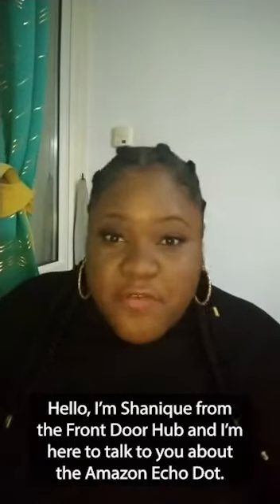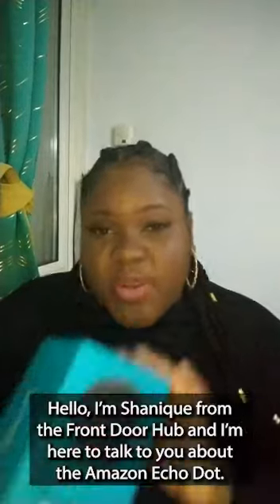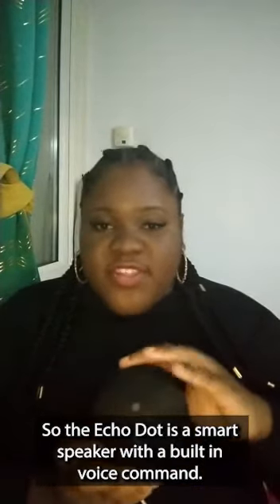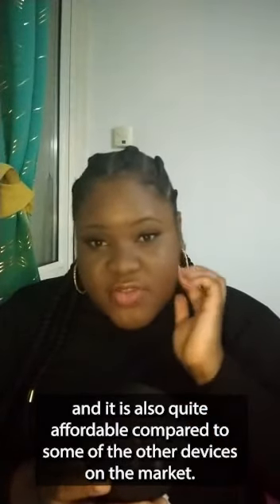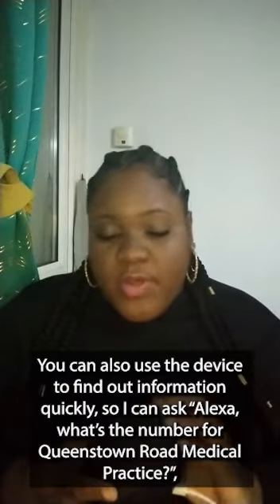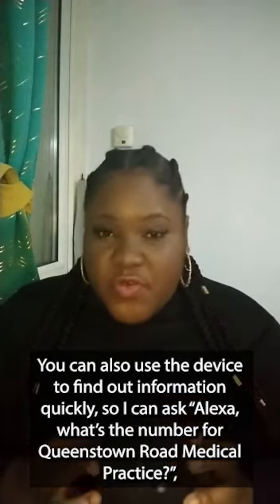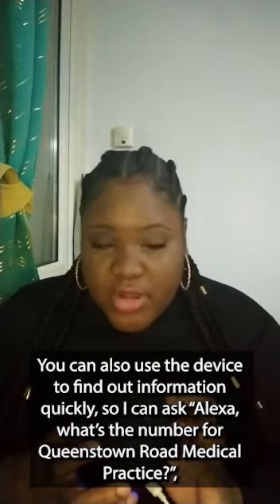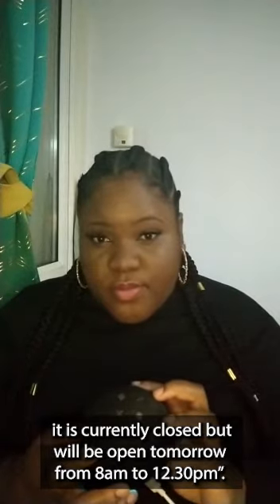Using assistive technology - Echo Dot